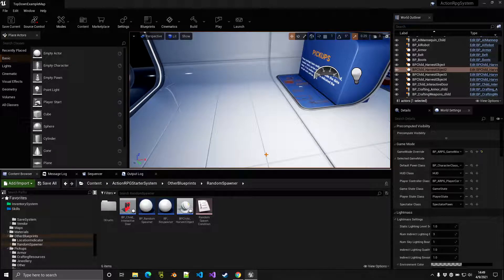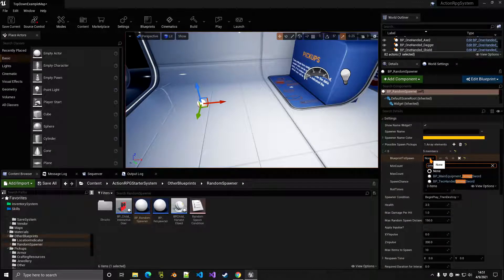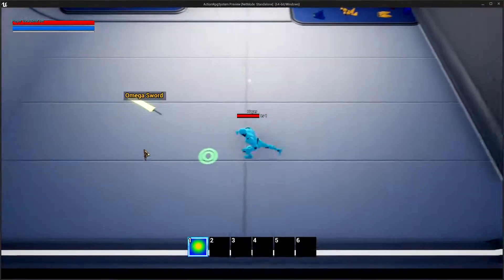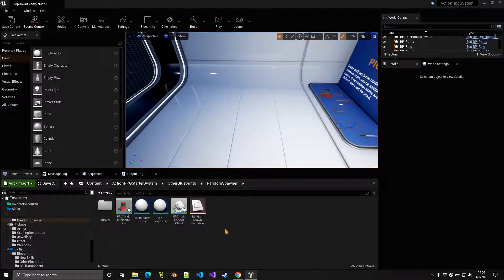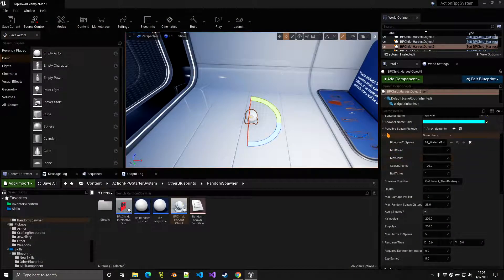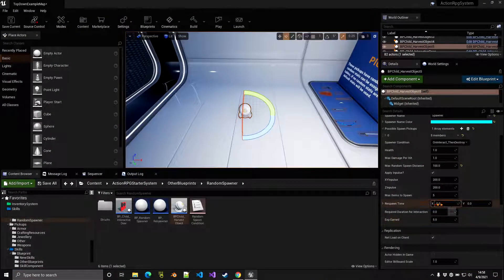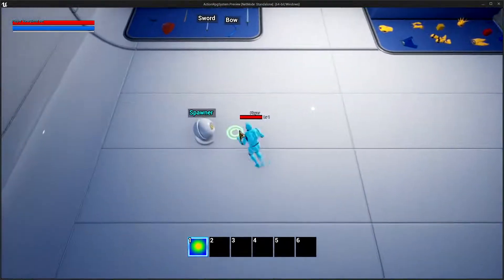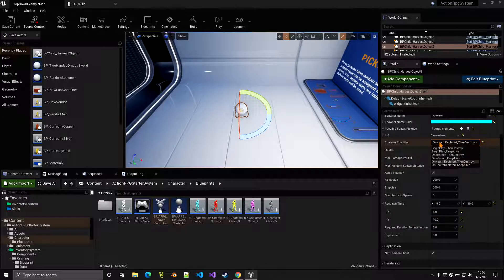UE4 Action RPG Template Tutorial - Random Pickups & Harvesting (4.26+)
This is an action RPG system that offers multiple features such as jigsaw inventory style, skills, AI, crafting, vendors and more.

In this video we will see how to setup random drops like pickups that can be dropped at random, we will also see how to setup harvesting with multiple ways to interact.